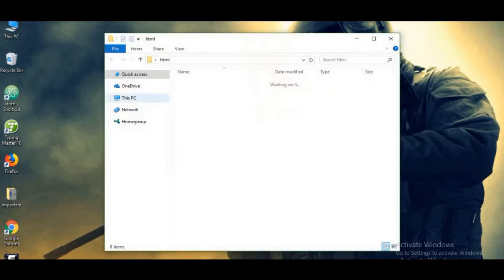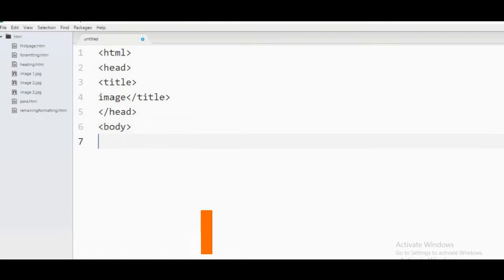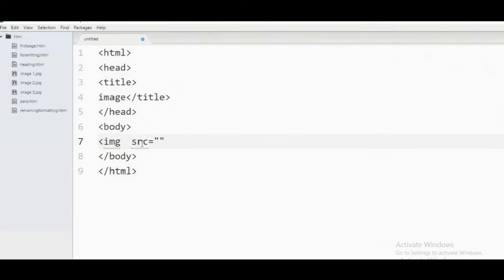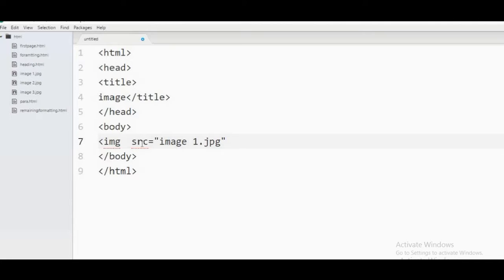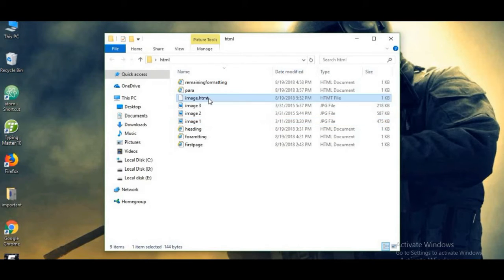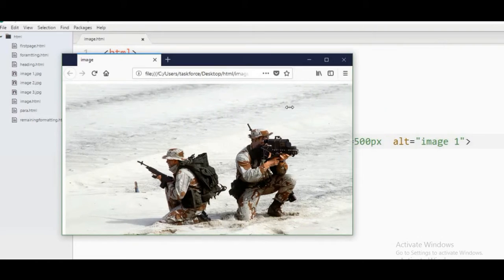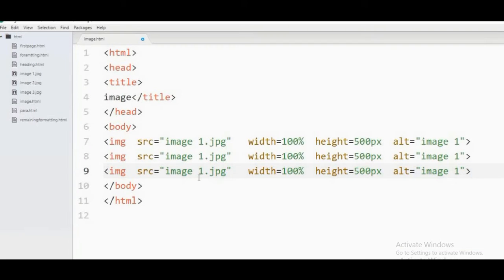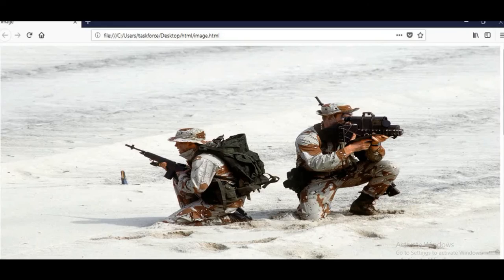Html 5.0: Image tag(SS BRO TECH AND GAMES)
In this tutorial we used Image Tag and its Attributes in Html
1. Src
2. Width
3. Height
4. Alt